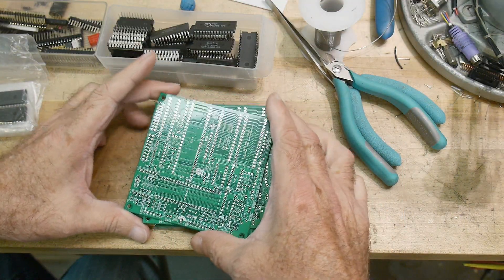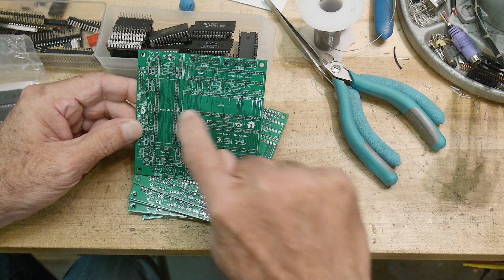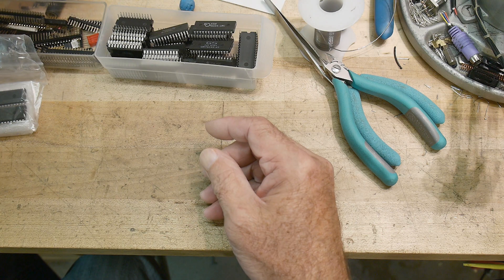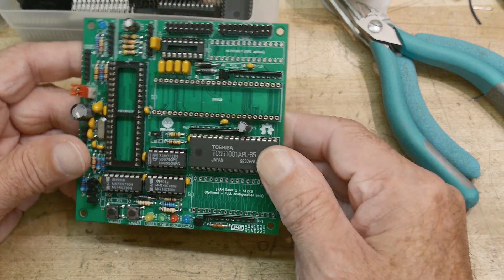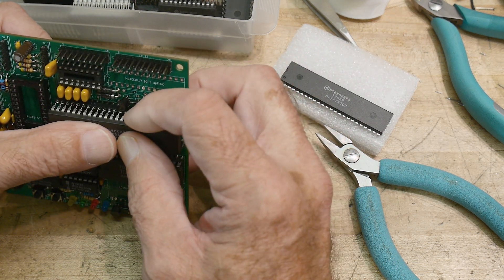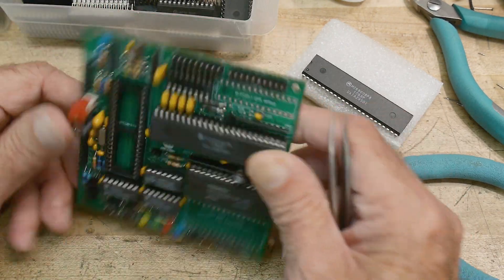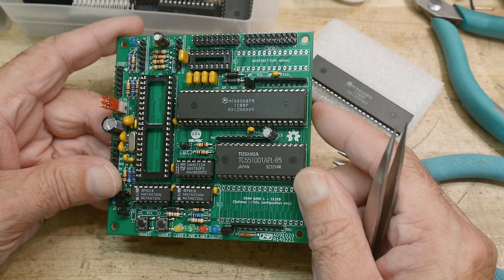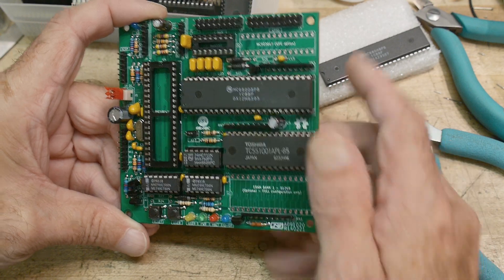#936 68008 SBC Computer Kit (part 1 of 3)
Episode 936
I ran across this project It is a simple design and runs CP/M 68K. This will be fun. I ordered some boards and will try to build my own. the 68008 is a 68000 with an 8 bit bus. The big PIC controller acts as the ROM and glue logic